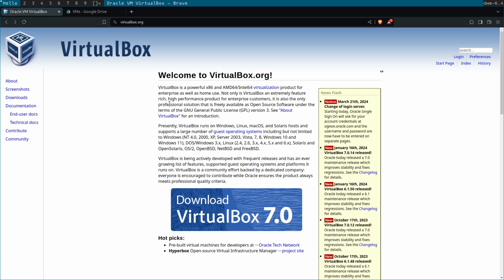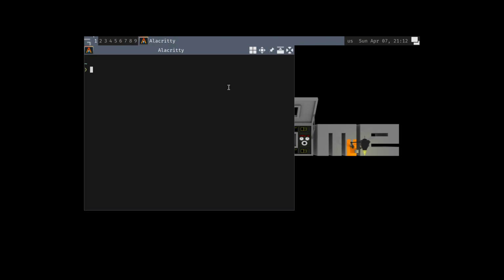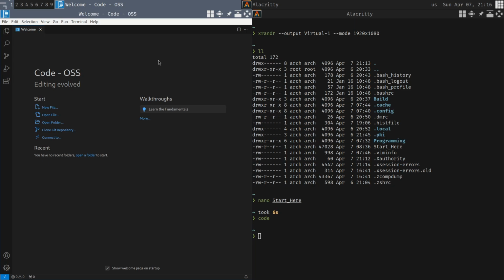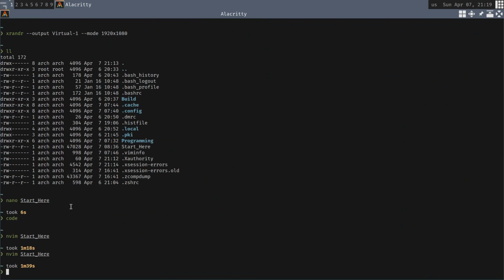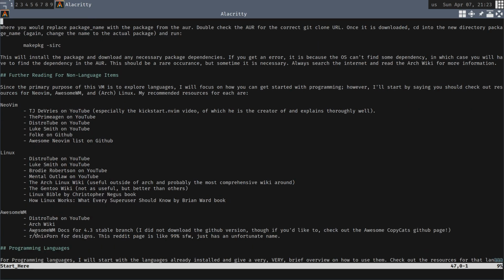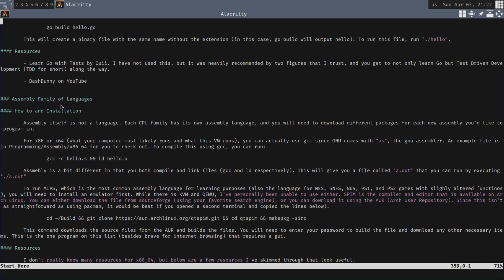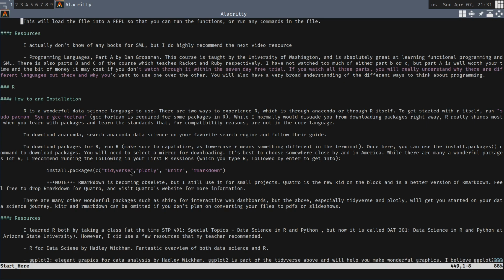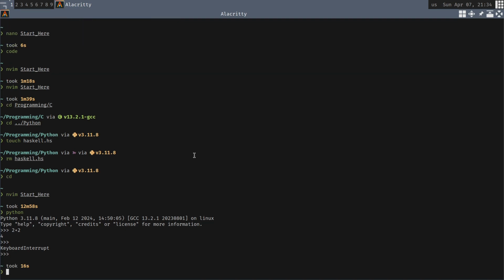Programming Languages VM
"A language that doesn't affect the way you think about programming, is not worth knowing" - Alan Perlis

This video is a demonstration for the virtual machine I created for MesaCC CS Club members to try linux and programming with.

Keyboard Shortcuts I used:

To full screen the virtualbox, use the right Control key and F. To exit fullscreen, use the same combination. You can close the virtual machine by going to File then power in the upper right of the non-fullscreen vm.

SUPER+Enter spawns a new terminal (super is either the windows key on a standard keyboard, the command key on a mac keyboard, or the OS key on a non-standard keyboard)

SUPER+R will spawn the Run prompt in AwesomeWM, where you can launch other programs like VS-Code (called code in linux) or any other IDE you might download.

SUPER+ some number key (1-9) will switch tags/ workspaces.

SUPER+Shift+# will move the currently focused window to a new tag.

SUPER+Space will the current layout. There are quite a few layouts to cycle through, but the first one is Floating (default) and the next is tiling right which is what I prefer.

SUPER+Shift+C will close a window.

Remember to run xrandr like in the video to make the desktop the full resolution.

The file for the virtual machine is on discord since YouTube won't allow a google drive link in the comments or description.